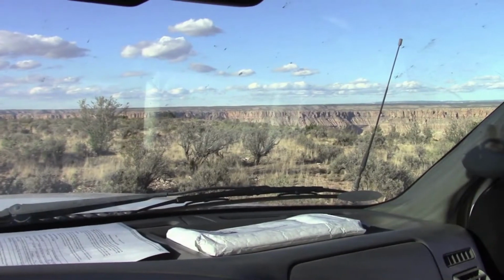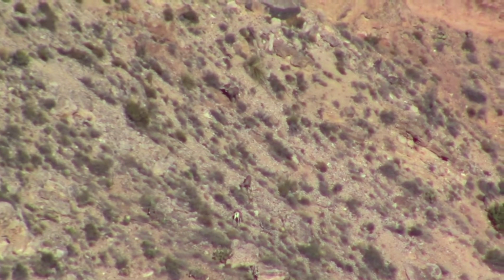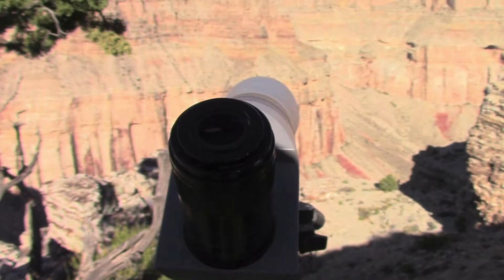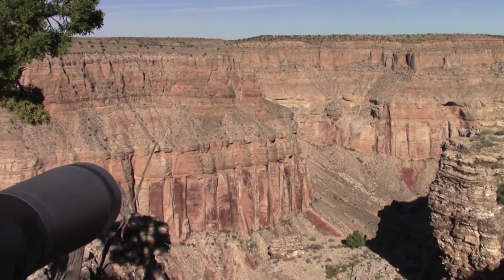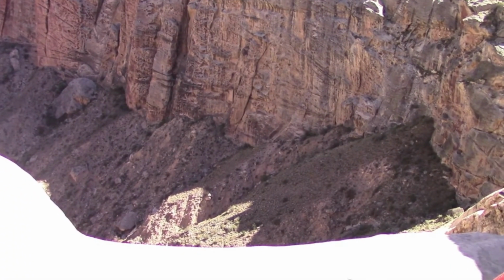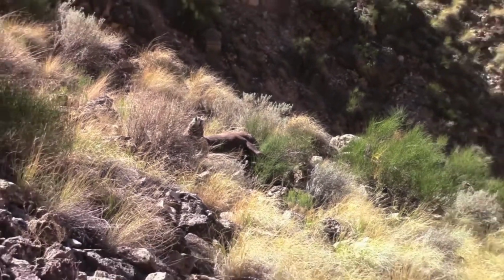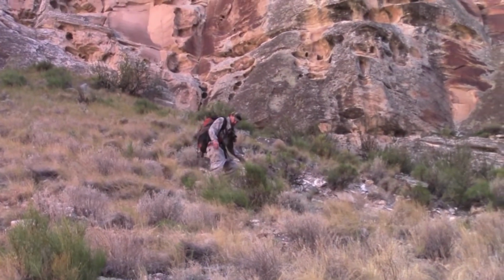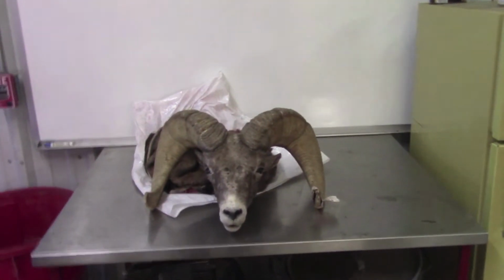Arizona Unit 10 Desert Big Horn 2014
I was the successful tag holder of the only tag given for Unit 10 in 2014.  My good friend Anthony Mathews had this tag a few years prior and started a tradition to pass on information about the unit for sheep hunters.  I have keep this tradition and will continue to do so, so if you have this tag, message me and I will give you all that I know.  I hunted Cataract Canyon and Driftwood Canyon.  I saw sheep in both.  This ram was taken in Driftwood Canyon on October 4, 2014.  Huge thank you to Anthony Mathews, Sam Heffelfinger, Brian Haebig, Murray Andres and Dean Dunaway.
Not the best video as I was doing it myself while also hunting.